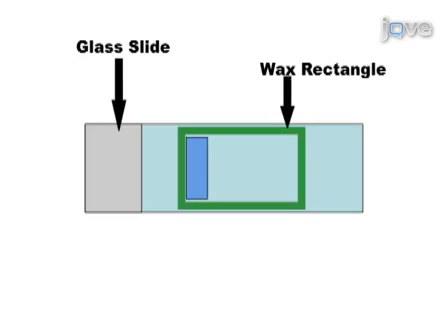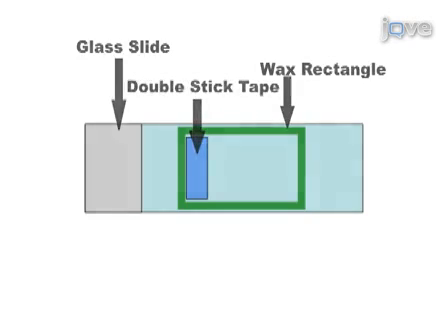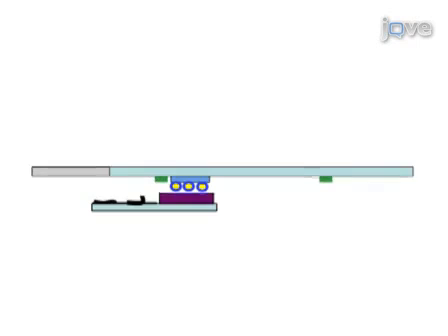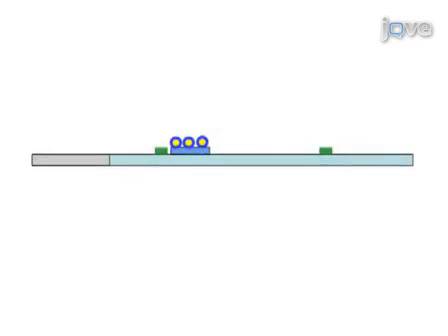Dissection Drosophila Embryos: Screening Mutant Collections By Antibody Staining l Protocol Preview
Live Dissection of Drosophila Embryos: Streamlined Methods for Screening Mutant Collections by Antibody Staining -  a 2 minute Preview of the Experimental Protocol

Hyung-Kook (Peter) Lee, Ashley P. Wright, Kai Zinn
California Institute of Technology, Division of Biology;

We describe a streamlined protocol for generating "fillet" preparations of Drosophila embryos of specific genotypes.  This protocol allows efficient execution of   a variety of genetic screens.  It also allows excellent visualization of structures in the late embryo.